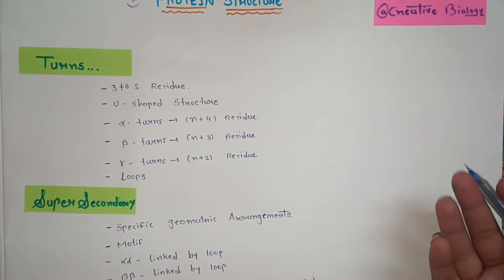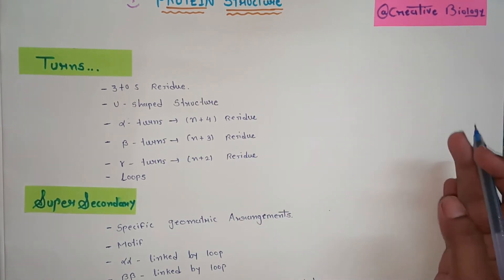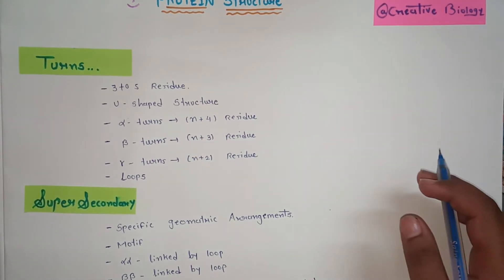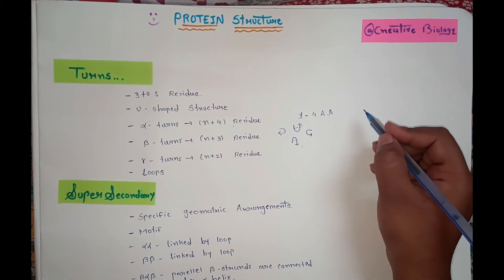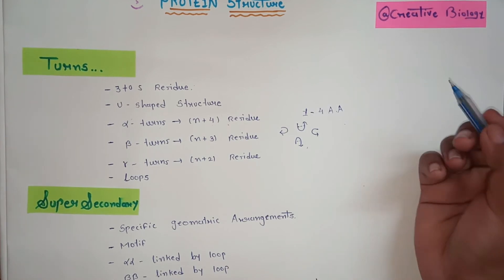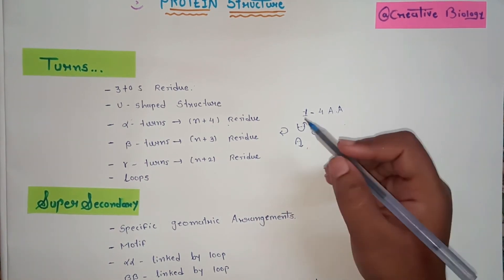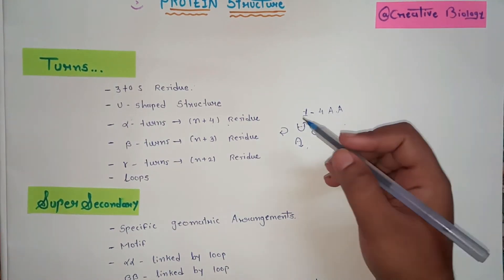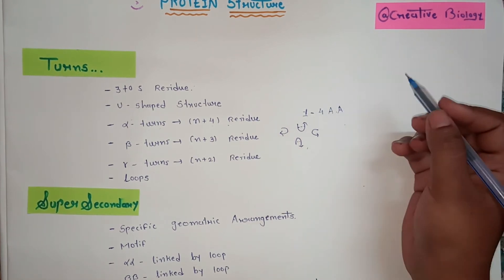Protein Structure (Part 4)|Supersecondary structure|Turns & Loops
This lecture explains about the Turns and loops structure of the protein and also about super secondary structure and domains of the protein that helps in making the tertiary structure of the protein.